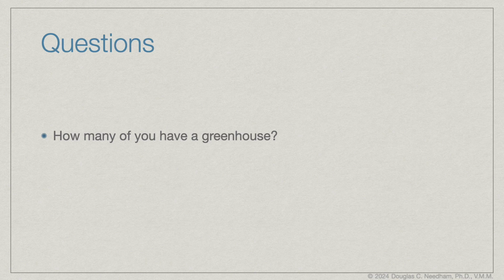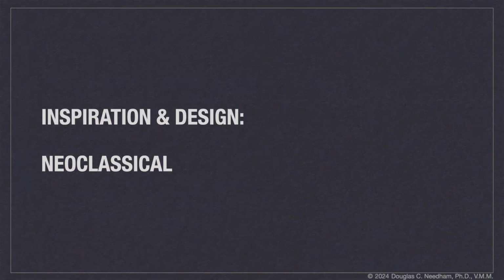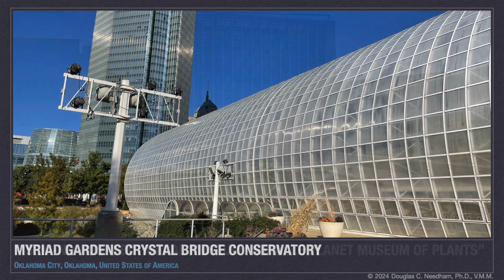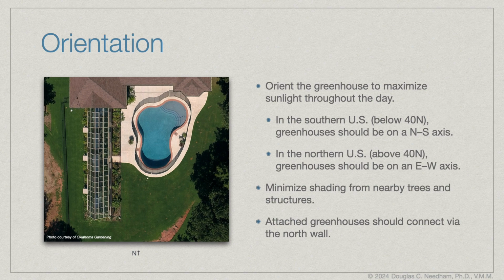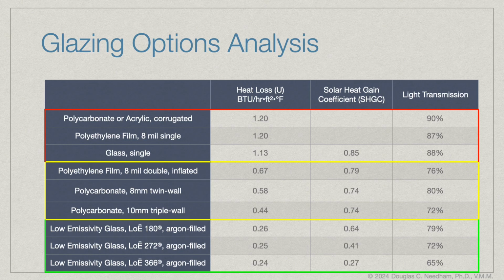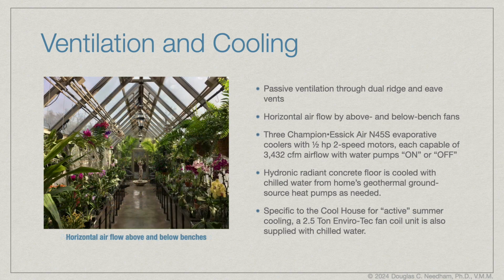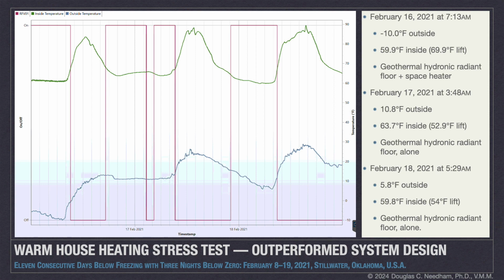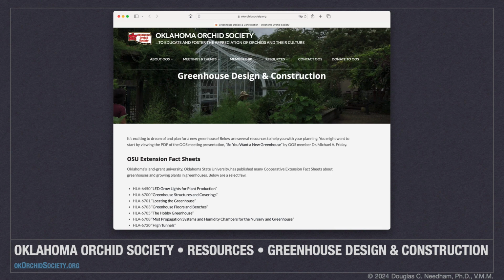Greenhouse Inspiration Design and Construction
Douglas Needham, Ph.D., V.M.M., presents “Greenhouse Inspiration, Design, & Construction for Energy Efficiency.” His presentation explores key design elements of Victorian, neoclassical, geodesic dome, and industrial modern greenhouse design styles from around the world, and, then, focuses on greenhouse design, materials, and construction for energy efficiency.

Dr. Needham was Vice President, Education, at Longwood Gardens (2007–2017) and Professor of Floriculture at Oklahoma State University (1989–2007). He was recognized as Distinguished Agriculture Alumnus by Purdue University in 2017, and he was awarded the Veitch Memorial Medal by The Royal Horticultural Society, London, England, UK, in 2018. He grows hundreds of orchids in cool and warm glasshouses, he designs and cultivates English-inspired perennial borders, and he is restoring a native prairie. Dr. Needham enjoys sharing his passion for growing plants with others through workshops, presentations, tours, and consulting.